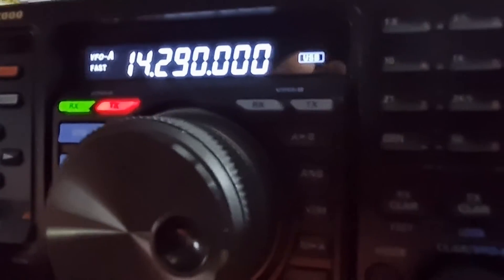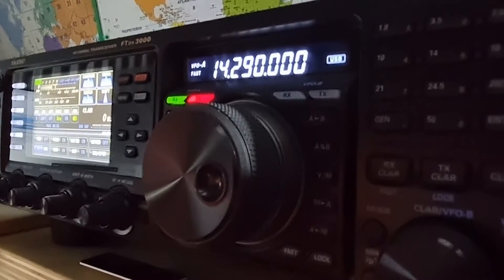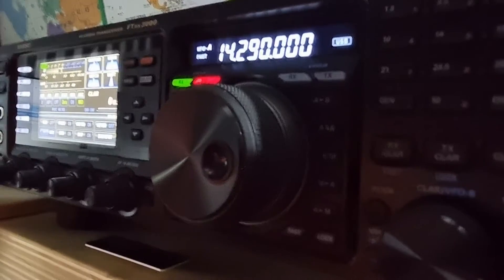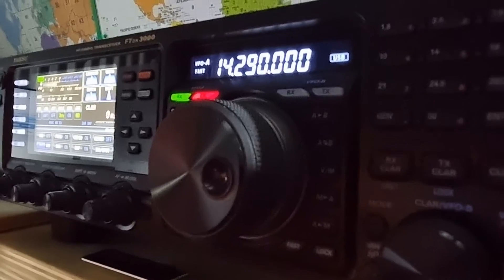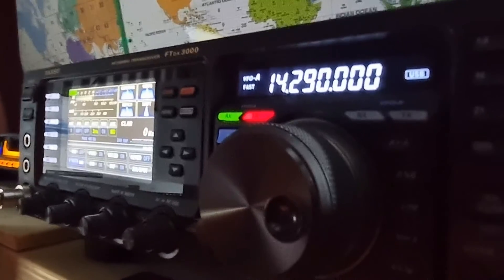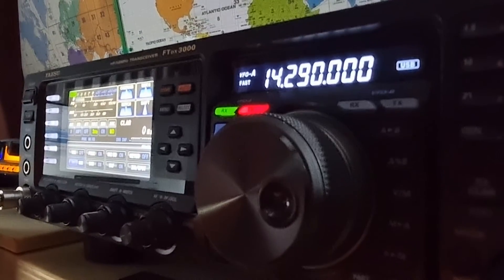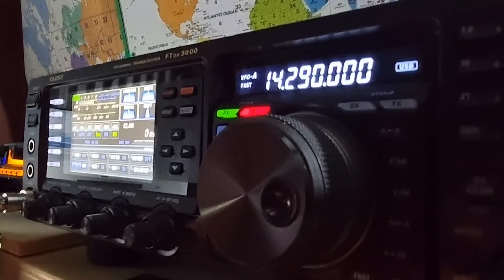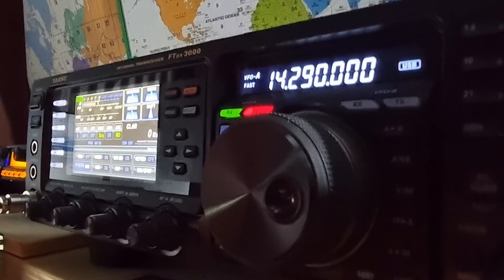MI5AFK 🇮🇪 QSO with VK5MRD 🇦🇺 20m Long Path, Yaesu FTDX3000 - Hexbeam, 19/11/2022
Really nice to work Harper MI5AFK in Northern Ireland 🇮🇪 on 20m via the Long Path today. I was using a Yaesu FTDX3000 at 100w PEP into an Australian made Hexbeam at 10m above the ground.

Hexbeam by All About DX.